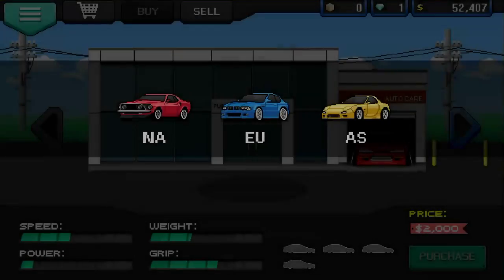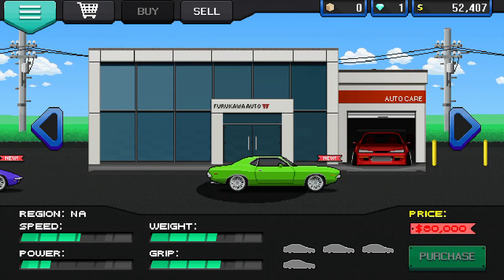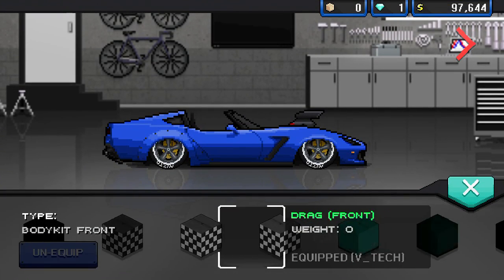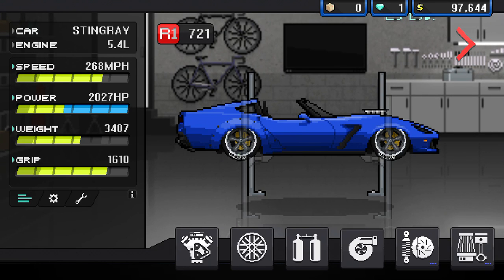Pixel car racer #4 (new update)